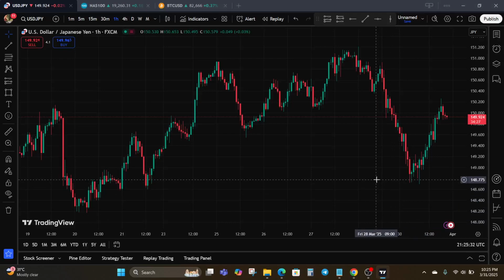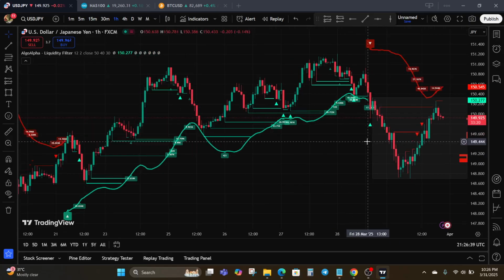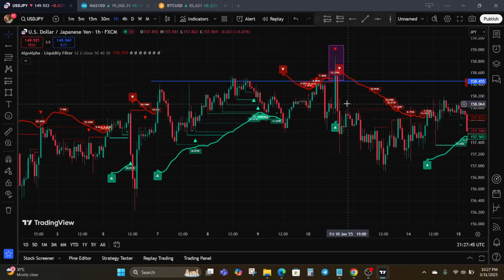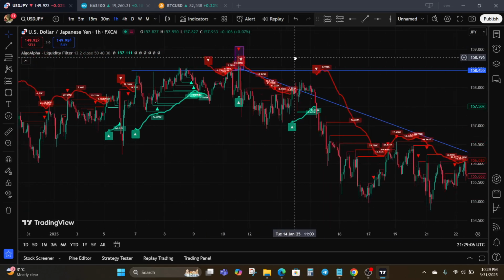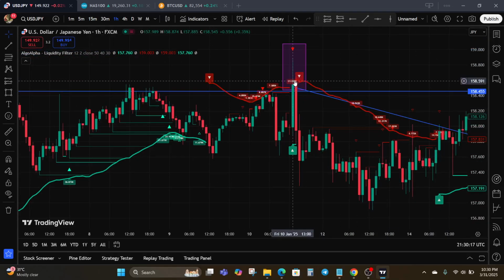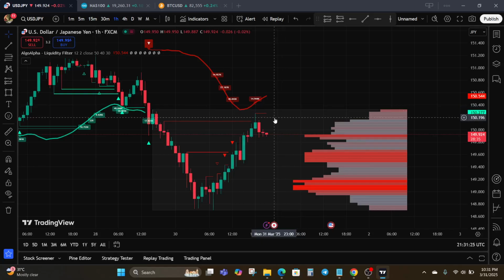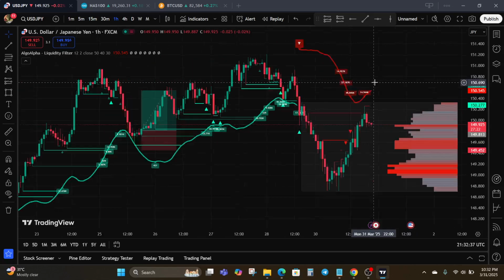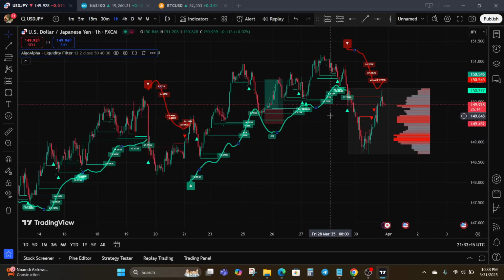Liquidity Sweep Filter Indicator - Extremely Powerful Trading Tool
The Liquidity Sweep Filter Indicator is a game-changing tool for traders who want to identify stop hunts, eliminate fake breakouts, and trade with smart money. If you've ever been caught in liquidity grabs before the market moves in the real direction, this indicator is your solution.

Why is this important? Markets are driven by institutional traders and liquidity providers, who manipulate price to trigger stop losses before making major moves. This indicator helps you detect these manipulations so you can avoid getting trapped and position yourself on the right side of the market.

If you're tired of being stopped out right before price moves in your favor, this is the video for you!

📌 Watch until the end to learn how to use this powerful trading tool effectively!